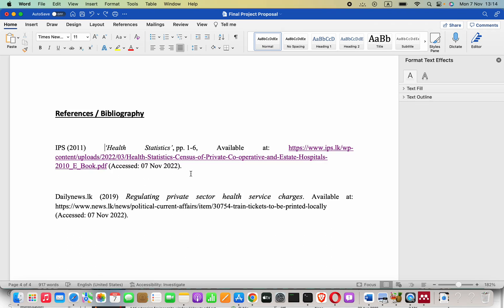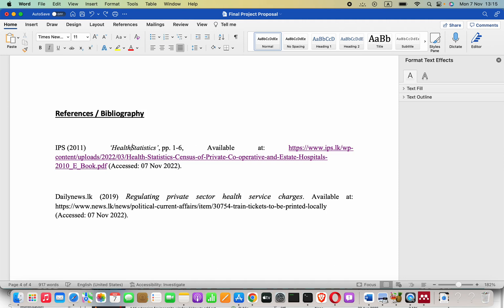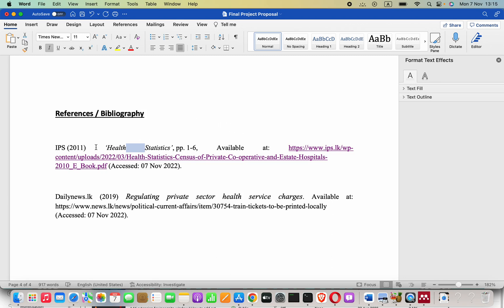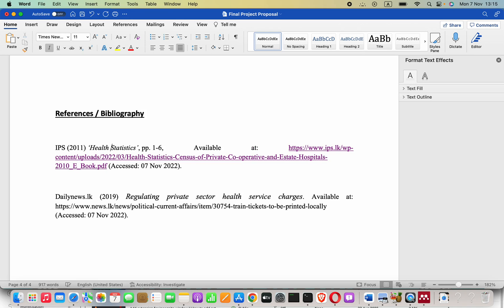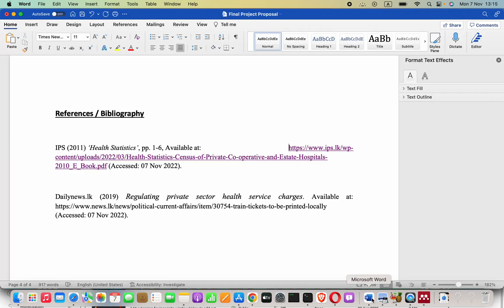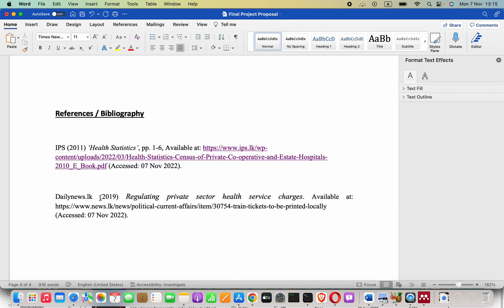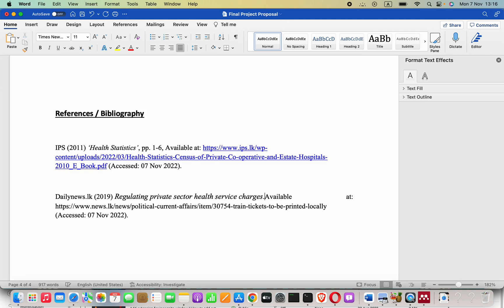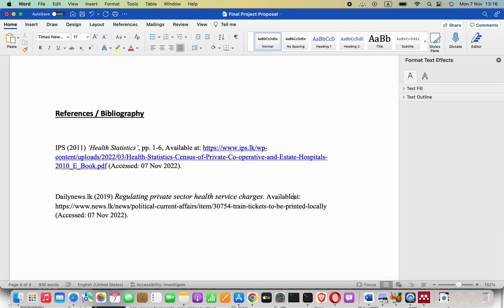How to fix lengthy space in Microsoft Word 360 | Solve Extra Spacing Problem | macOS | Justify Text